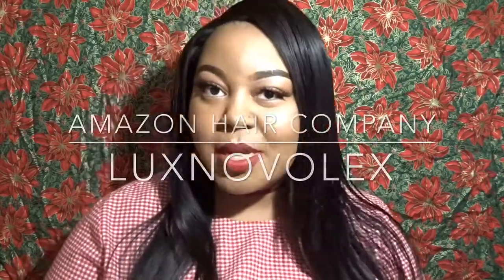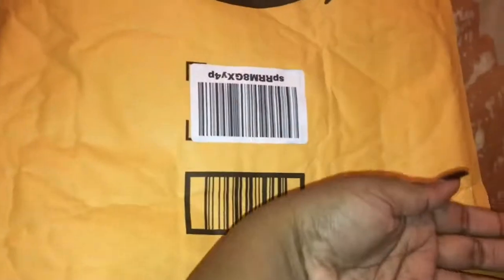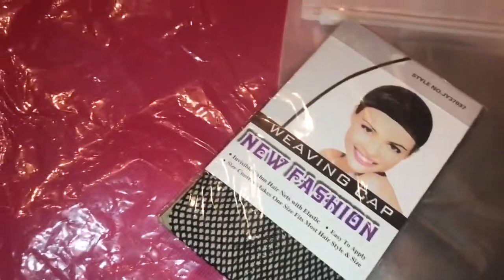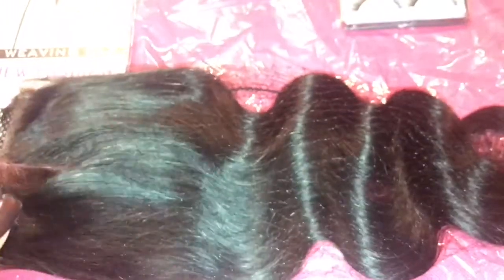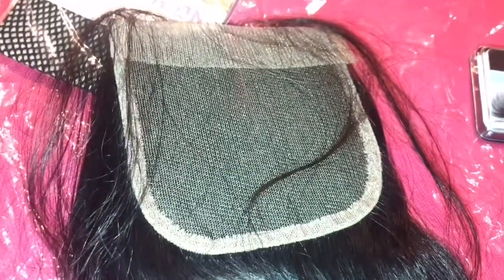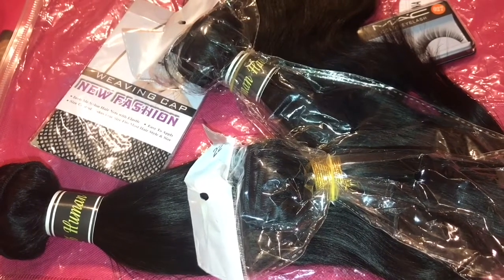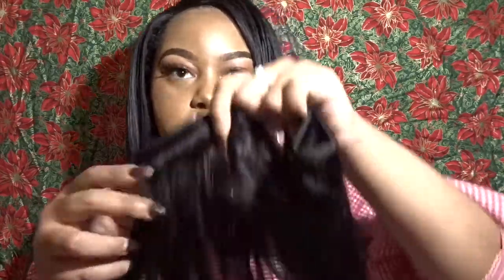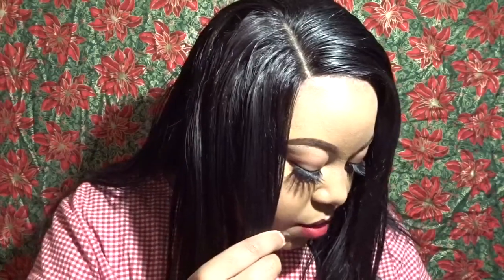Luxnovolex | Amazon Hair Company | Review + Unboxing | Bundles Under $100 | Life as Aisha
I’m back with a new video! Its the holiday season so you know I needed a quick new hair style 💁🏽‍♀️ Lol...I received these bundles for me to review and I am giving my true & honest initial feelings about this hair!
Amazon Hair Company
Luxnovolex